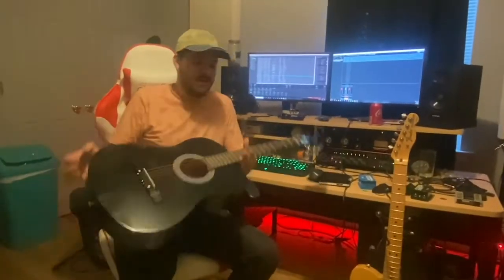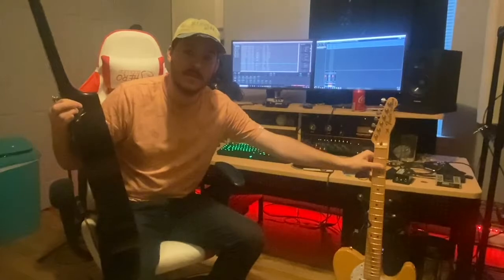Behind the Scenes: Music & Arts Summer Program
We knew you were wondering what our Summer Programming looked like, so we're giving you a sneak peak! Mr. Marc is teaching us the art of being a DJ and one of our Gloucester Alumnus teaches us a few chords on the guitar.

This is the kind of program you can expect in our Summer Program!